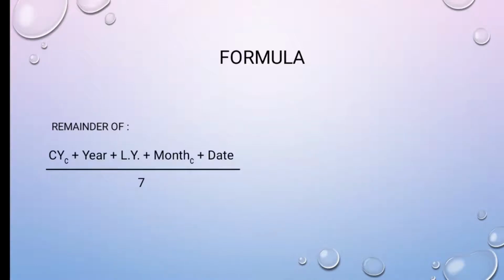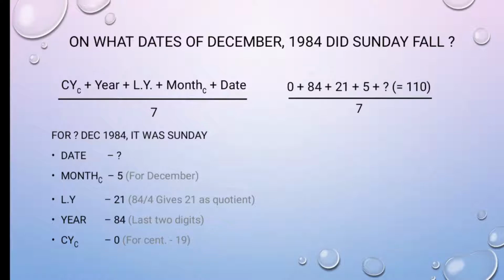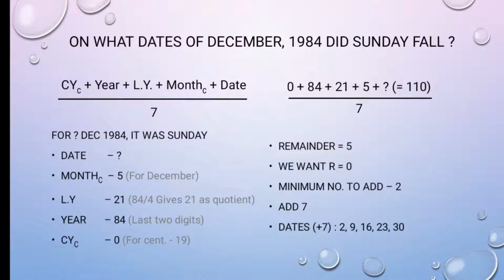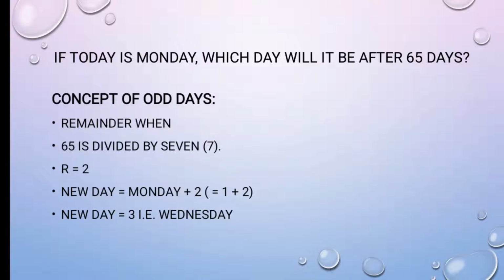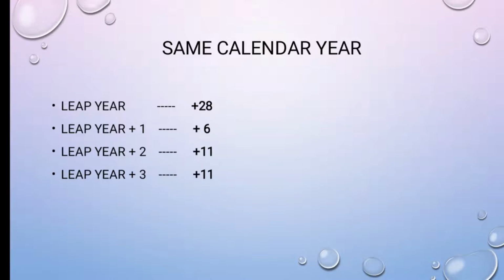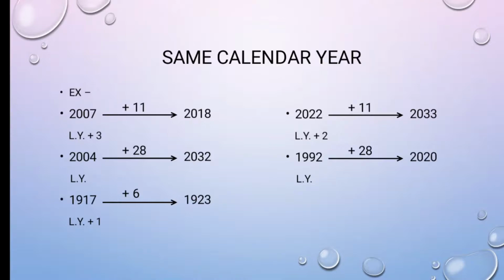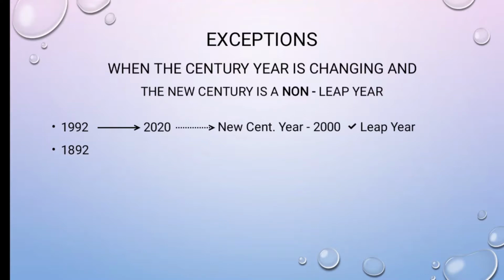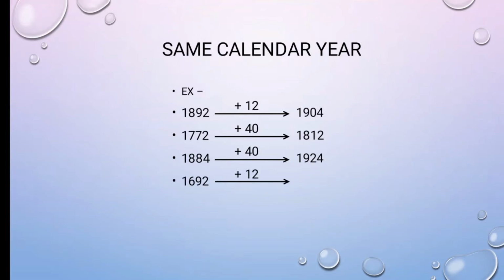Calendar Part 2. MAT Topic. Logical Reasoning Explained in English. For NTSE, Bank, SSC, All Exams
Easy and basic tricks to solve Calendar problems in seconds. Simple Tricks and Formula. Always applicable.